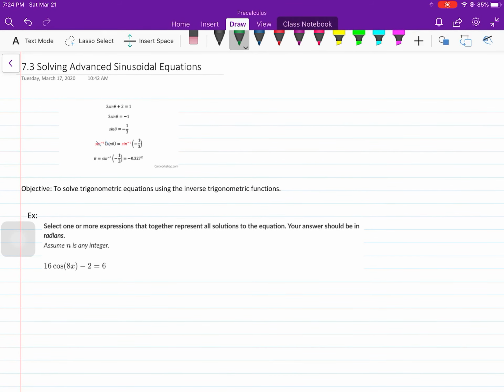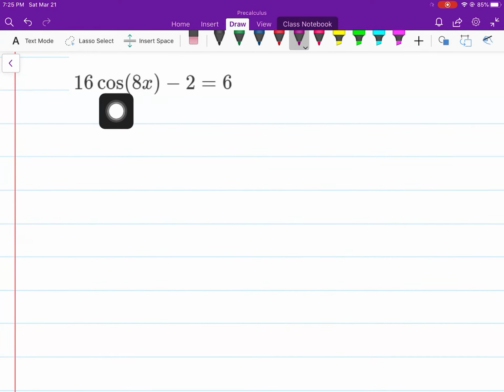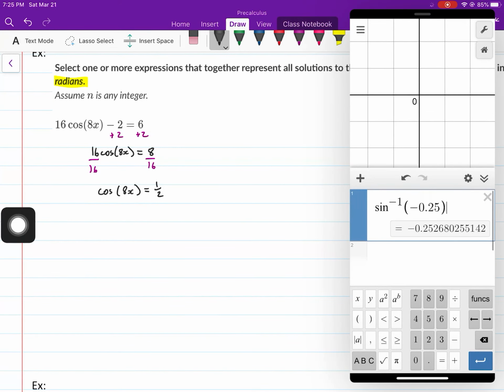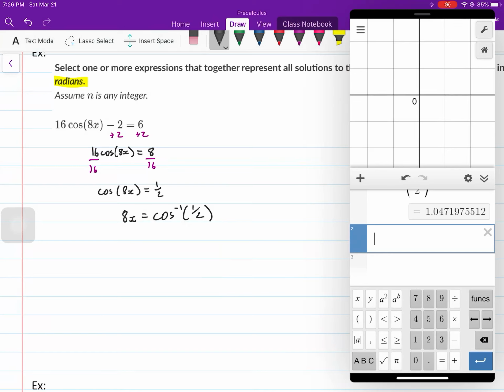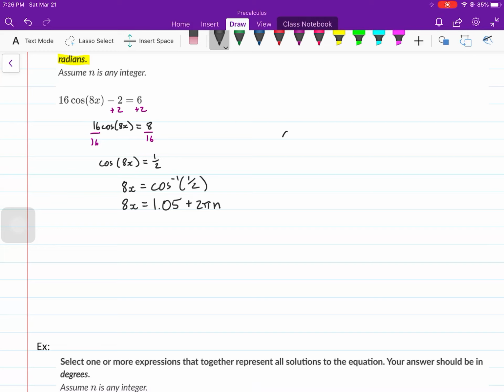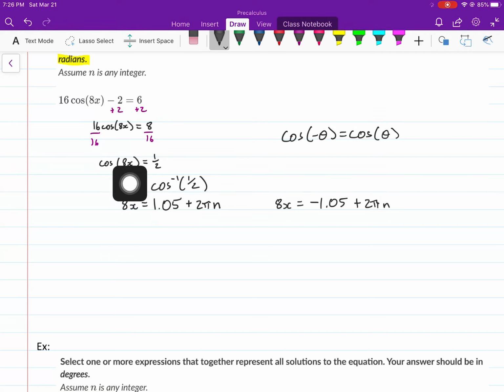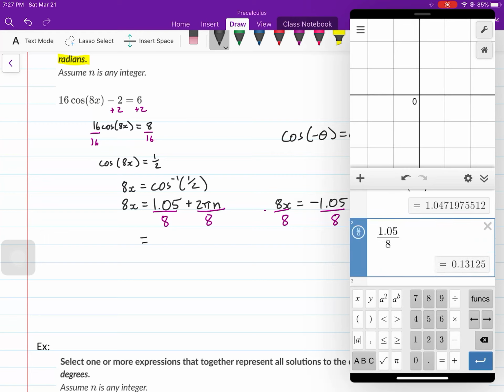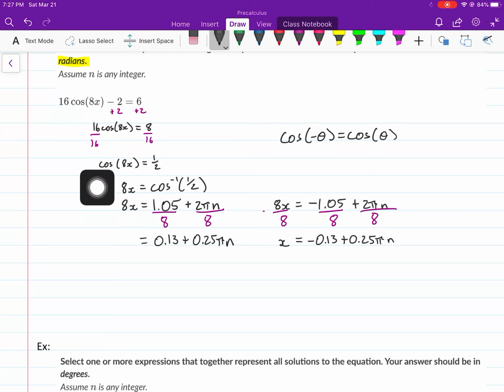7.3P Part 1